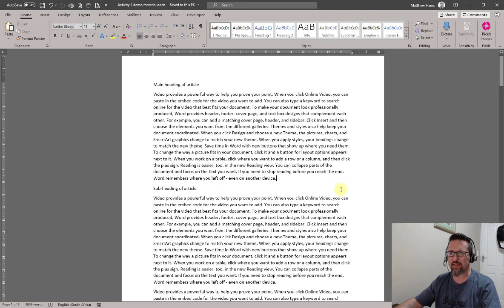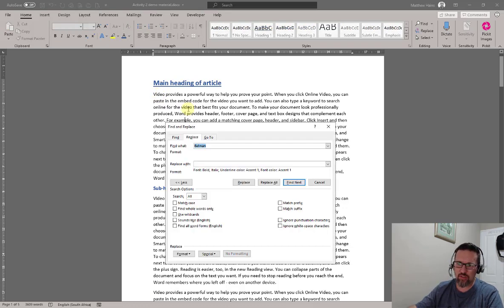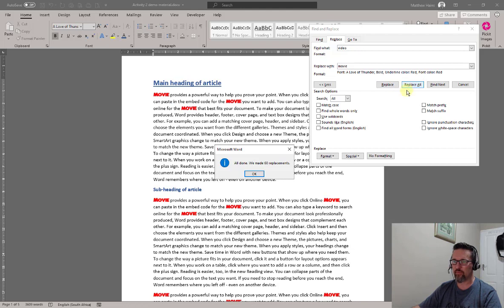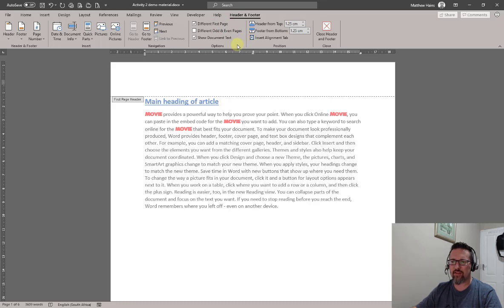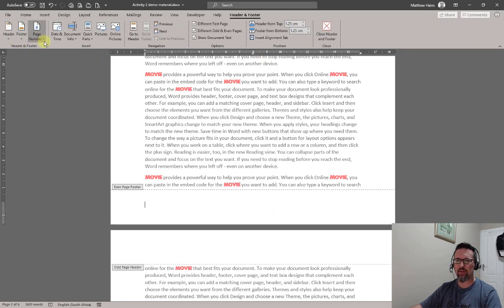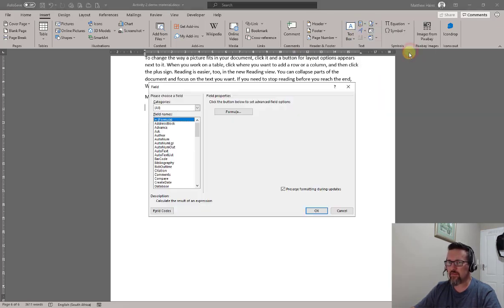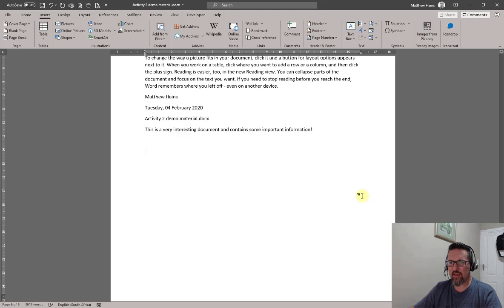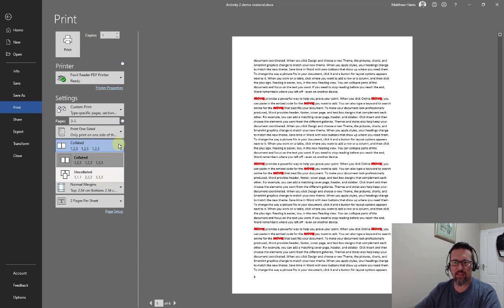Level 2 Word Lesson 2